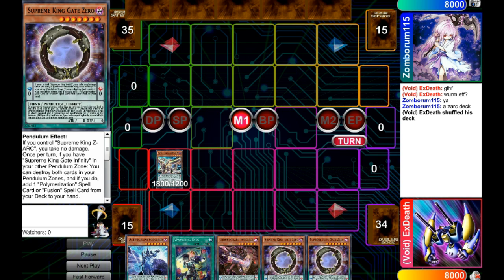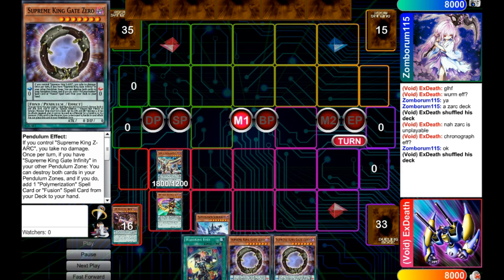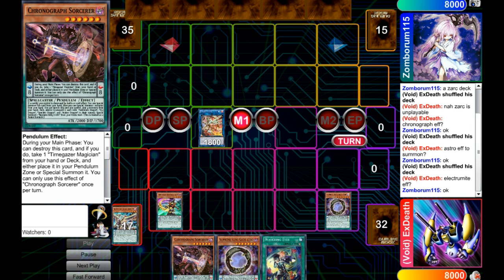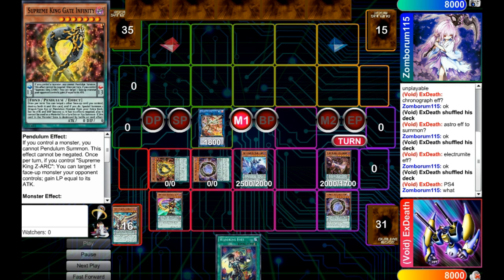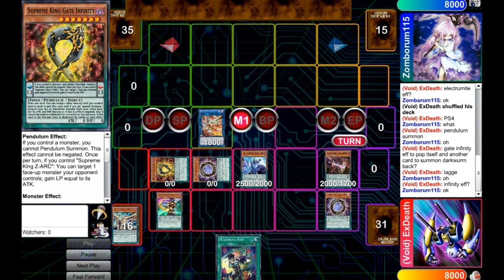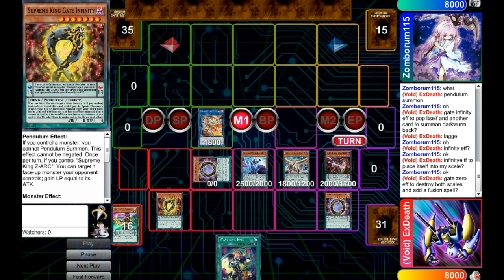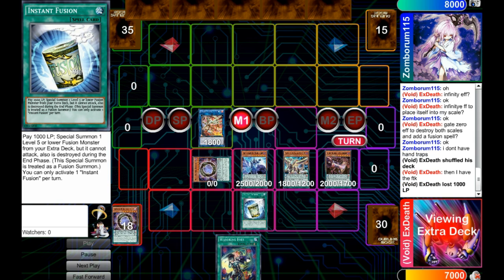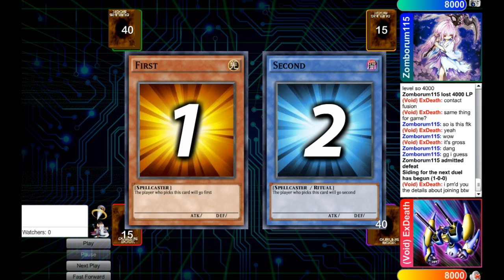My opinion on the Magician FTK + How to do it!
Discussing the Magician FTK; what it means for the game and how it may have slipped through the banlist